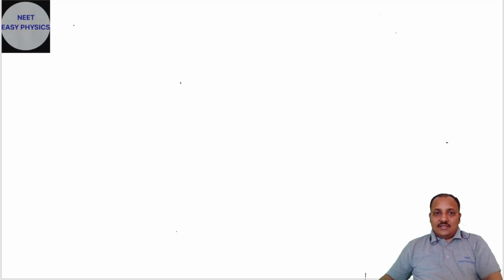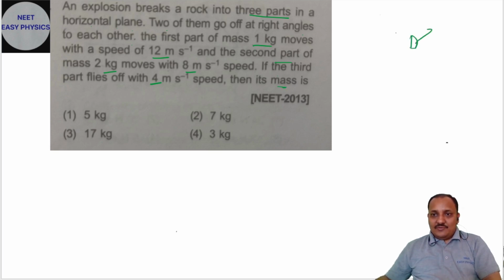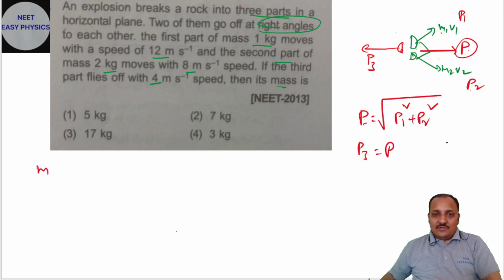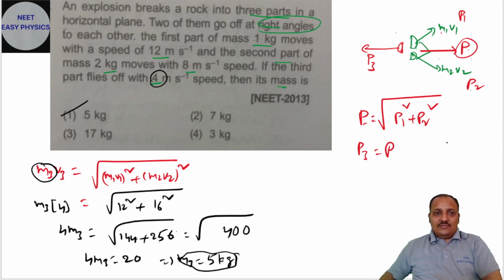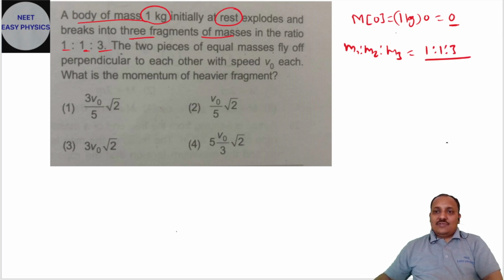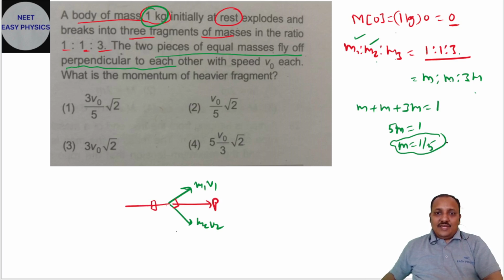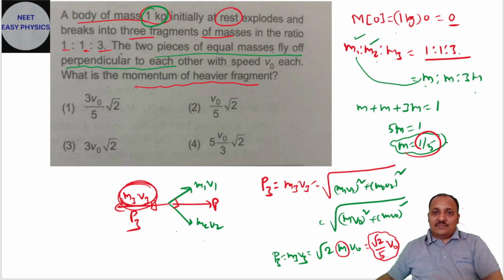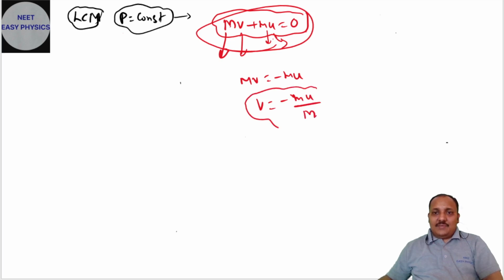Problems on LCM: Part 13 [Laws of motion]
How to apply law conservation of the momentum concept for the given problems